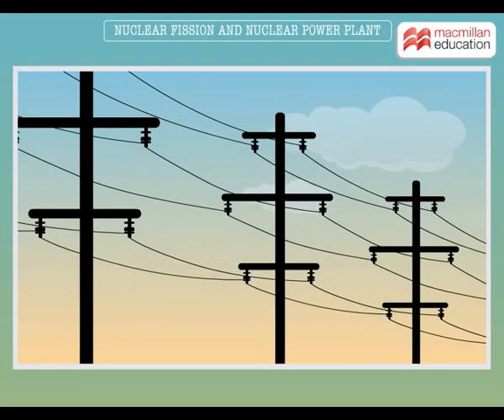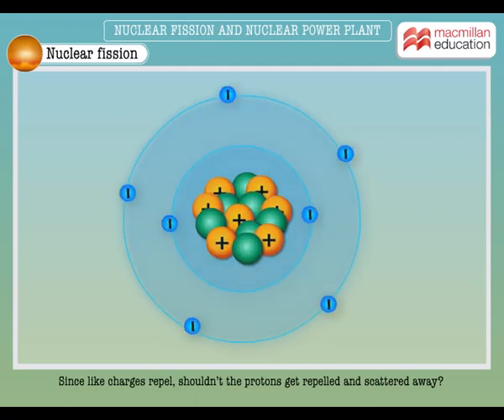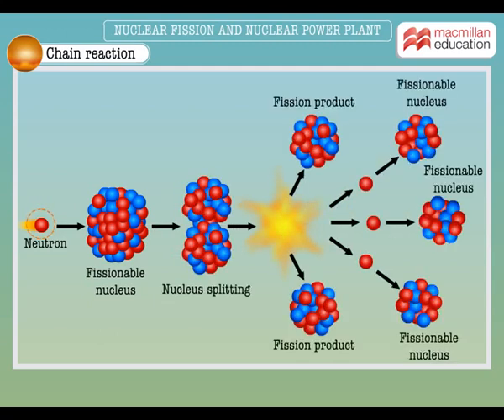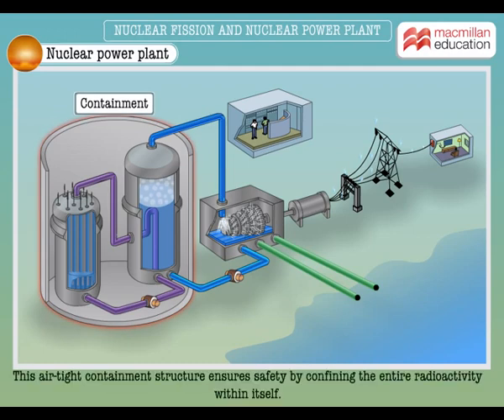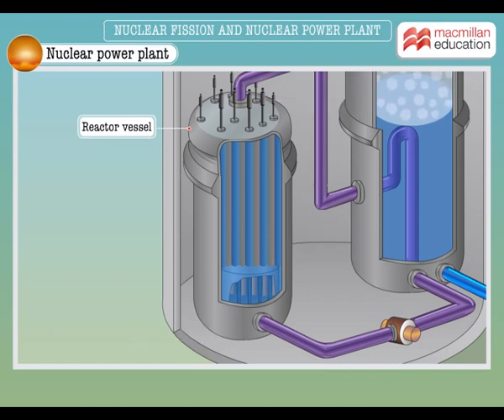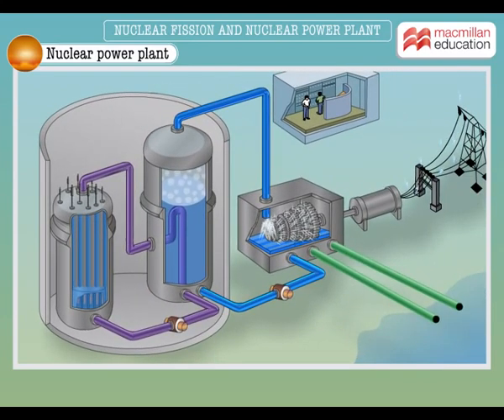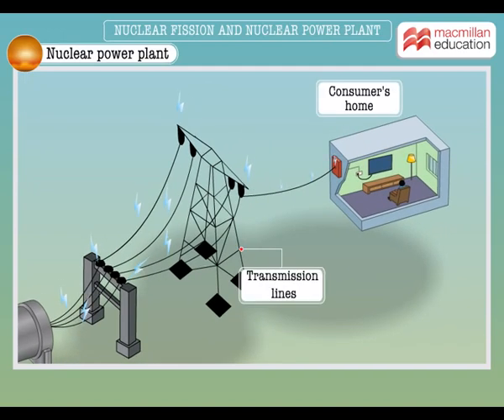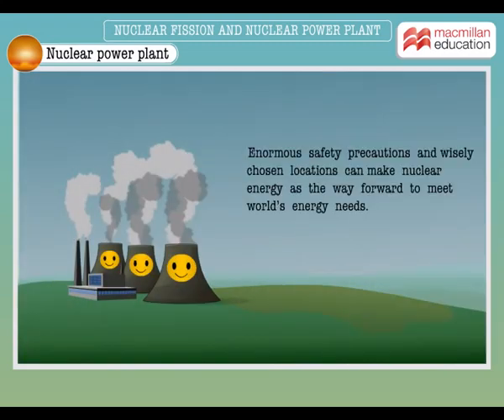Nuclear Fission | Macmillan Education India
Understand nuclear fission, nuclear chain reaction and the working of a nuclear power plant through this animation.